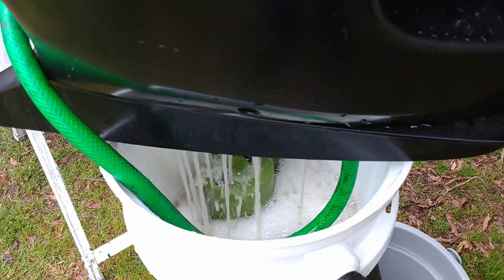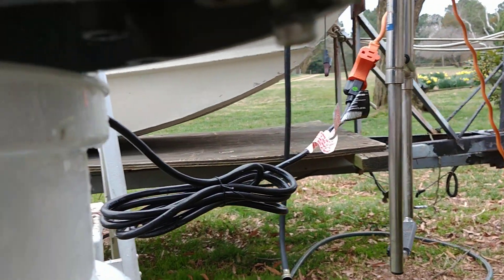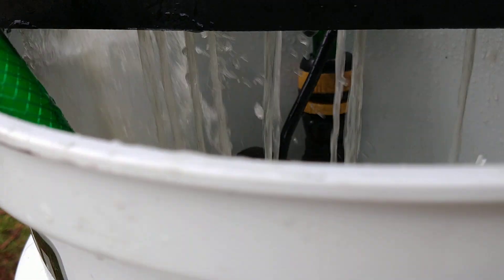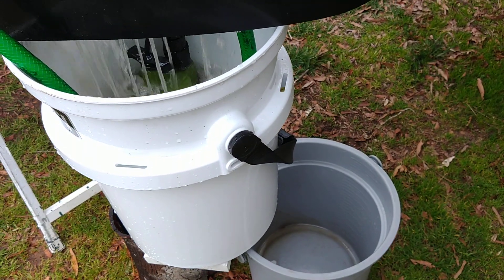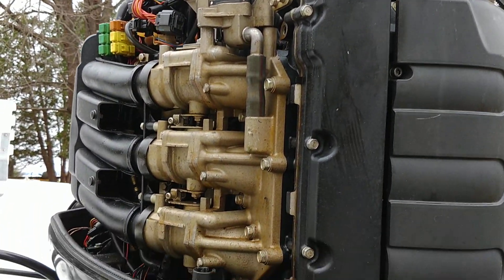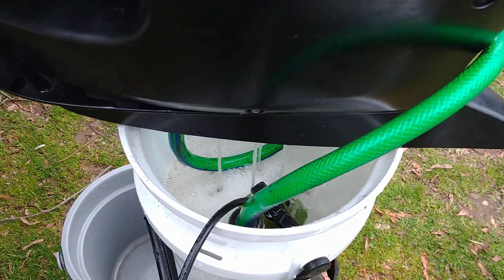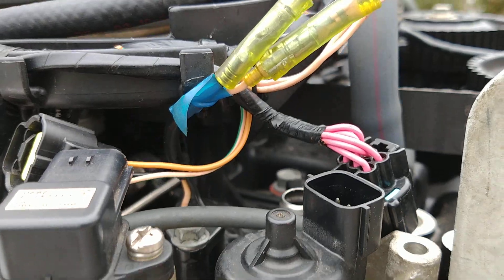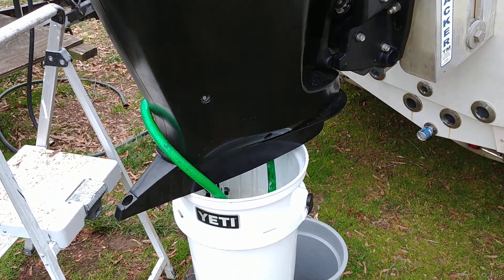Flushing a Yamaha Outboard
Flushing a 2005 225hp four stroke YamaMerc outboard motor using a descaler called Barnacle Buster and a sump pump.  The pump moves 1600 gallons an hour and was used for seven hours.  Removed the lower unit and thermostats first. The outboard was overheating at idle and at WOT prior to the flush.